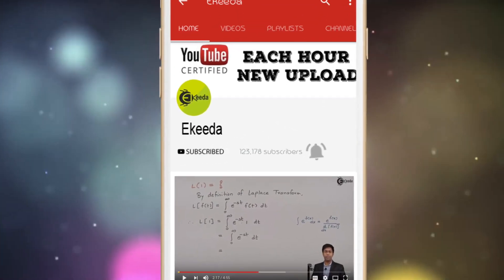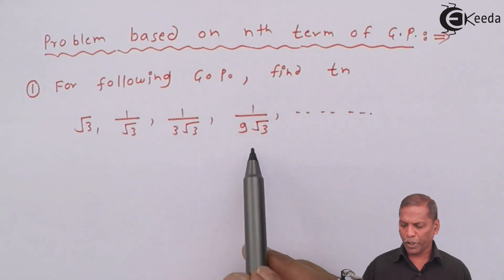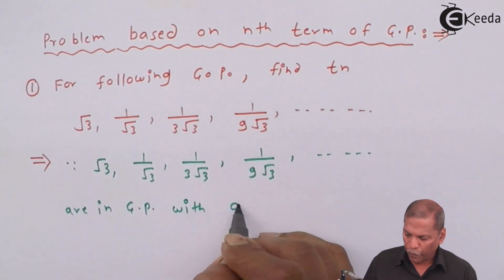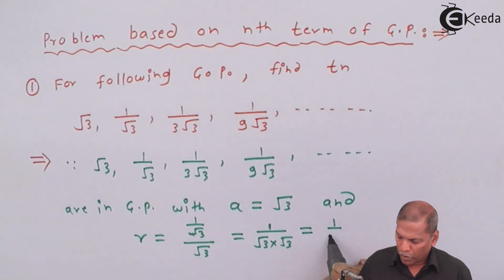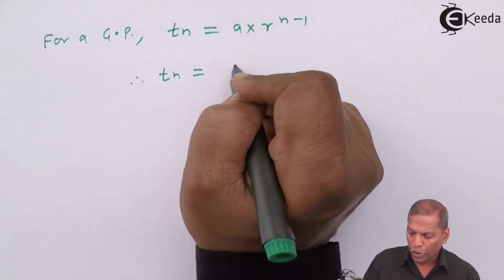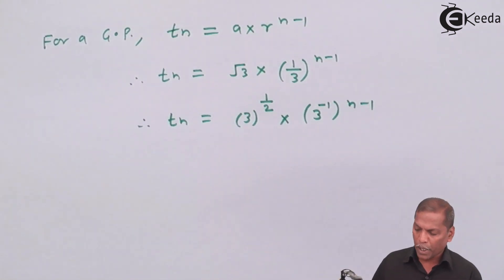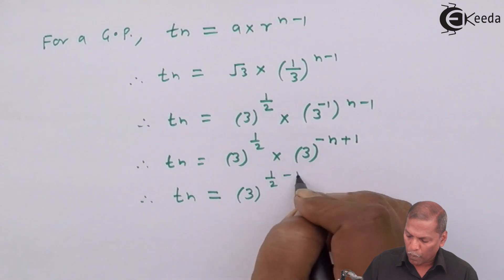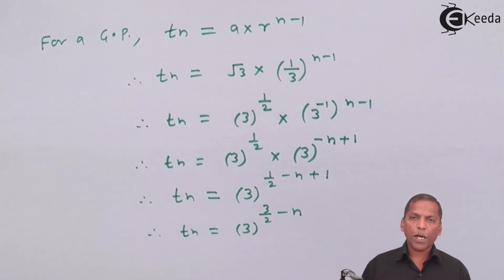How to Find Nth Term of a Geometric Progression - Sequence and Series - Maths Class 11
1) How to Find the Common Ratio (r) of a Geometric Progression - Sequence and Series - Maths Class 11

2) how to find first term (a) and common ratio (r) in Geometric Progression - Sequence and Series

Happy Learning : )